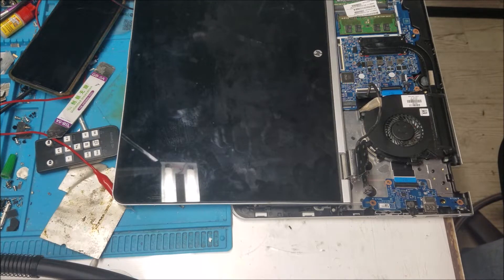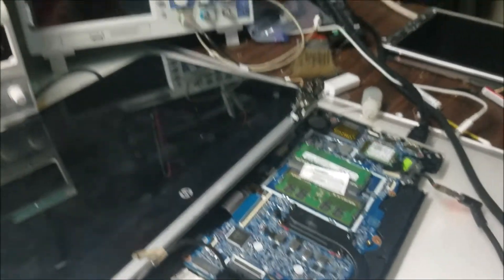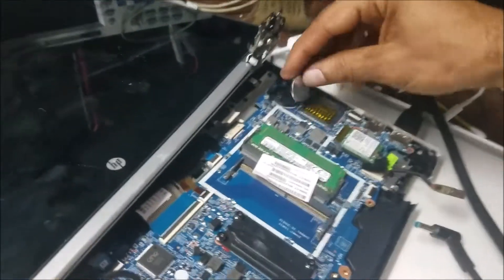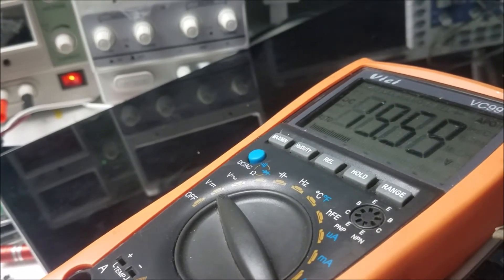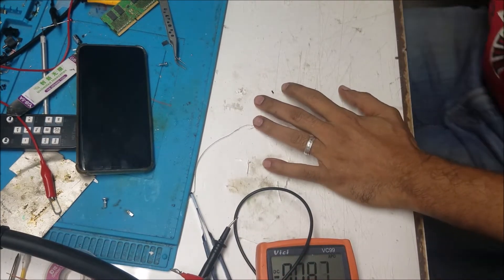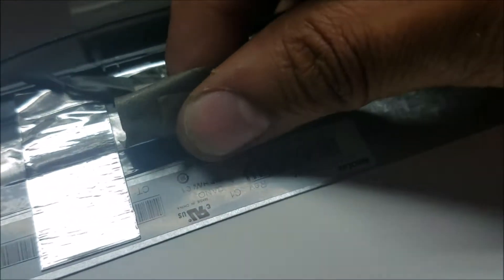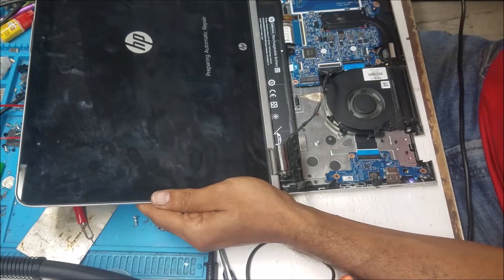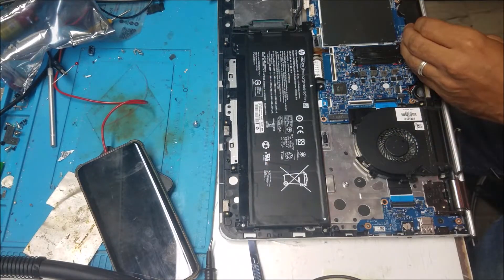hp envy x360 m6-aq103dx laptop no display fix